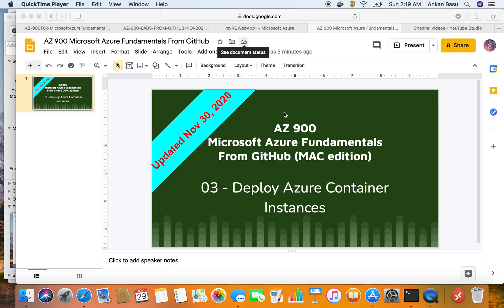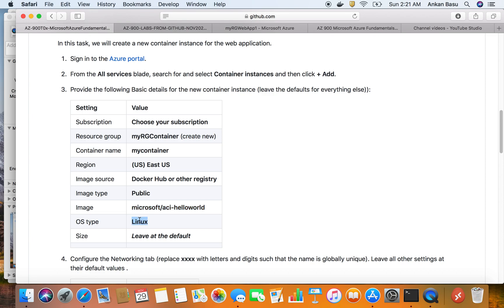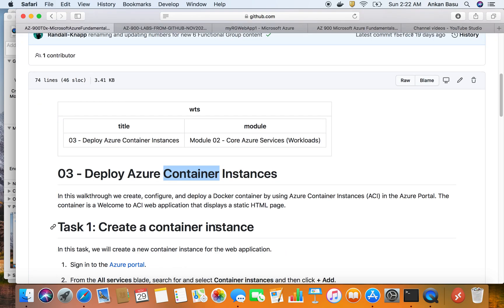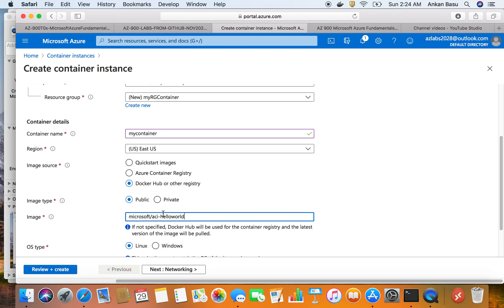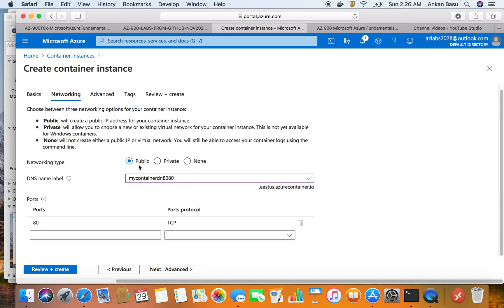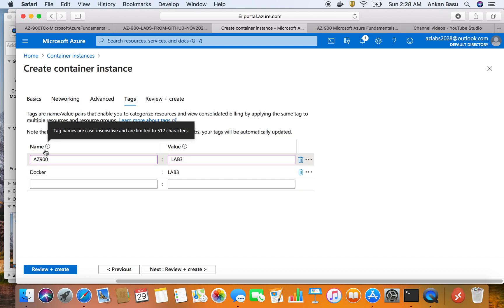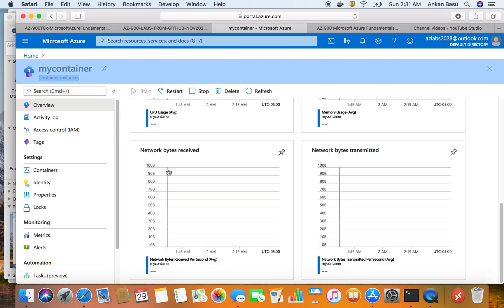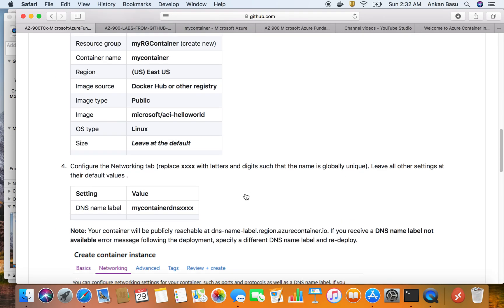AZ-900 Github Lab 03 Deploy Azure Container Instances - Azure Fundamentals - Nov 2020 - Hands On Lab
03 - Deploy Azure Container Instances
In this walkthrough we create, configure, and deploy a Docker container by using Azure Container Instances (ACI) in the Azure Portal. The container is a Welcome to ACI web application that displays a static HTML page.